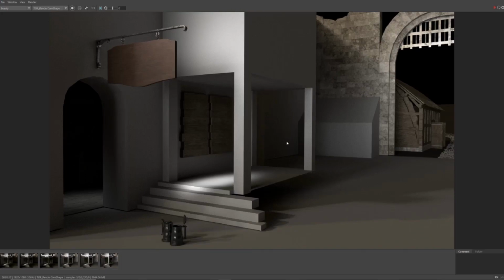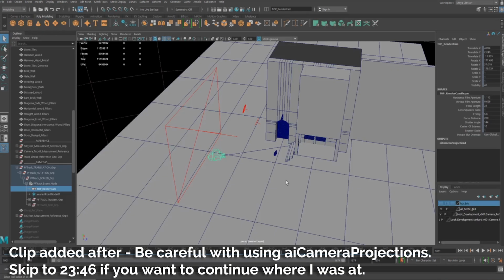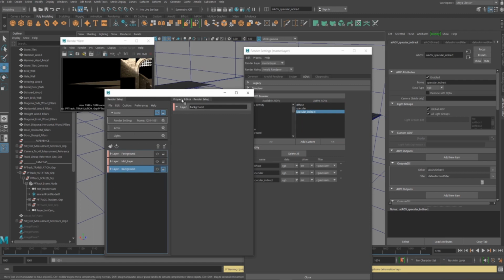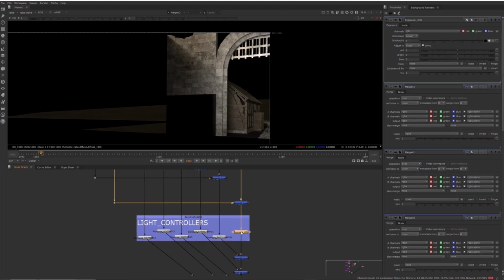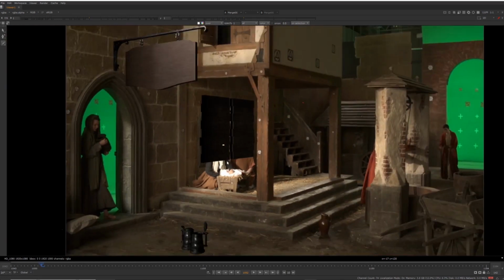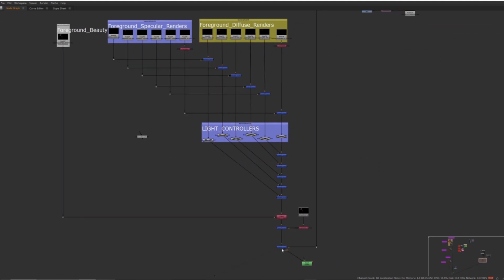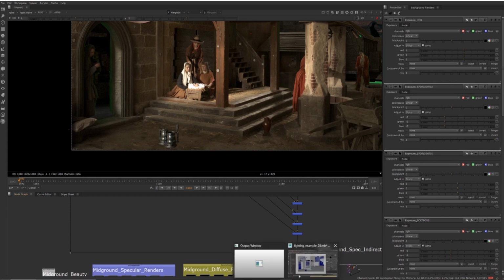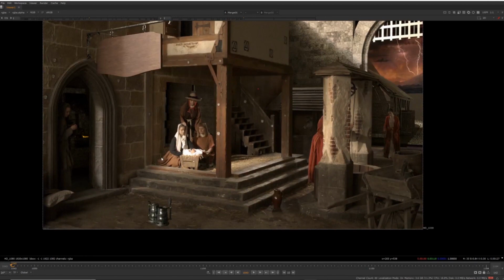Maya & Nuke Tutorial: Lighting for VFX Part 3 - Separating CG lights for Compositing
0:00 - Recap of part 2 and video summary
3:00 - Naming your lights for pass separation
3:45 - Adding the AOVs (render passes) we need to separate lights and rebuild in comp
7:35 - Light group (separating lights) rendering fix (re-cap from part 2)
8:40 - What does the diffuse pass give us? Comparing the beauty to diffuse & looking at our separated lights in Renderview
12:20 - Render layers, quick recap on how to build a render layer
18:00 - Creating a shader for your light blockers/ shadow geo. Quick realistic method for colour spill/reflections.
19:13 - I added an edit in with extra information so if you want to continue from here jump to 22:45
19:20 - Methodology/ uses of projection in maya (projection shaders)
22:00 - Texturing with projections, explanation
22:45 - Continuation from 19:13 (creating a projection shader)
25:00 - Applying a material/shader overide to a render layer (recap from part 2)
25:50 - Test render of a projection shader on our shadowing geometry
26:20 - Pros and Cons of a projection shader on our shadow geometry
31:00 - Why we are separating CG to different layers/ checking our render layer test renders
33:00 - Looking at our separate light render passes (AOV) be aware of how many different passes you will get!
33:30 - How to render frames/ batch or sequence rendering a teset frame for our project (on our personal PC!)
34:45 - How will our passes come out?
36:00 - How to avoid getting an arnold water mark on student licenses = SEQUENCE RENDERING!
37:00 - Skip to 42:00 if you wish to continue from 37:00, I just added an extra clip about adding specular indirect to your AOVs
38:00 - How to use light separation (AOVs) efficiently as a CG artist (just render them on the masterlayer if you can)
39:00 - NOTE* I do construct the nuke comp from scratch later in the video, this was just an edit in due to the specular indirect
42:00 - Continuation from 37:00 - Looking at our renders/ folders that were created
43:10 - Bringing our renders into nuke - COMPING STARTS HERE
44:00 - How to see merged nodes (nodes with a little green icon on the right hand side!)
46:20 - Organising our renders in nuke
47:00 - Creating our nuke comp by combining our diffuse and specular renders (Keep in mind we
48:40 - Shuffling out a merged light render (The HDR gets merged with the main diffuse pass when "merge AOVs" is turned on in maya)
51:10 - Missing alpha fix, our light AOVs are missing an alpha so we now add one back in
52:30 - How we can control the CG lights in nuke
55:00 - Combining our light controlled AOVs in nuke
56:30 - Testing our light controller (nuke)
1:00:25 - Copying our light controller setup for the next render layer
1:02:45 - Our renders are see through in nuke, transparency fix for the CG light aov's
1:06:20 - Altering your lights in maya after you have used your nuke light controller
1:08:00 - How to control the lights for all layers at the same time (when you have already rendered light groups for all layers*)
1:11:25 - How to link on arrow to another quickly (linking a postage stamp, hit Y!)
1:13:25 - Adding our footage to the comp/ CG renders
1:14:00 - Using your CG alphas to easily composite renders
1:15:20 - How to cut out your CG from your footage, basic Roto example
1:17:10 - Adding points to your roto shapes, sharpening the points and inverting
1:18:50 - Easiest way of explaining masks...
1:20:00 - NOTE** WHEN COMBINING/ ADDING ALPHAS YOU NEED A PREMULTIPLY NODE. I FORGOT TO ADD IT SORRY
1:24:00 - Altering our lights in nuke ontop of our footage (plate)
1:25:00 - Masking our foreground cg (ontop of the footage) from the actors
1:31:00 - Bounce lighting quick fix in nuke (I address this in the video earlier by saying to add the specular indirect AOV)
1:32:20 - Adding specular indirect AOV light groups in maya
1:42:00 - The most basic comp example (what you could do once your happy with your CG lighting)
1:43:00 - What the CG looks like without the specular indirect (bounce reflections)
1:48:00 - How to approach lighting for a sequence (many shots in the same environment)
1:49:00 - Applying our exposure changes from nuke to maya
1:54:00 - How to reload your renders
1:55:20 - Adjusting the colours of lights in nuke based on the plate
1:57:00 - Adding in a new light in maya
1:59:00 - Examining our CG lighting, how to improve it
2:00:00 - Reloading renders in nuke (try find a script!)
2:06:00 - Concepting our lighting, quick paint over our comp in photoshop to see where we want to take the shot and improve it
2:10:00 - Keying green screen, really quick example to help us visualize the shot
2:11:45 - Knowing when to separate more objects/ layers in CG to comp